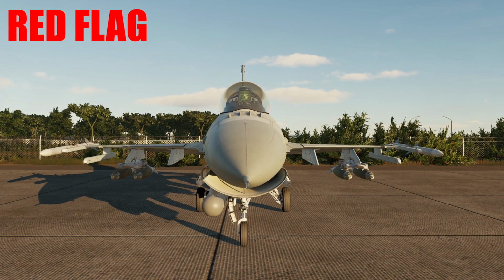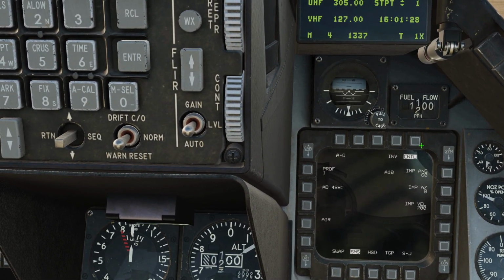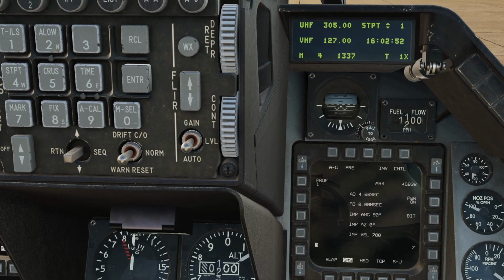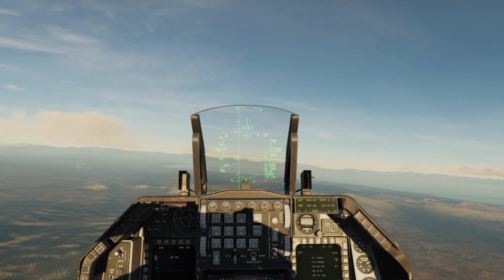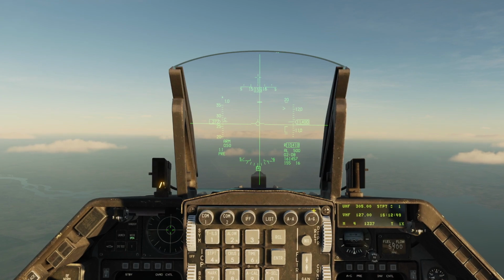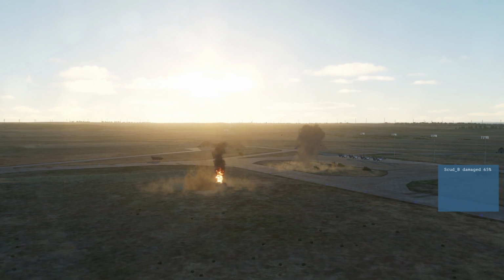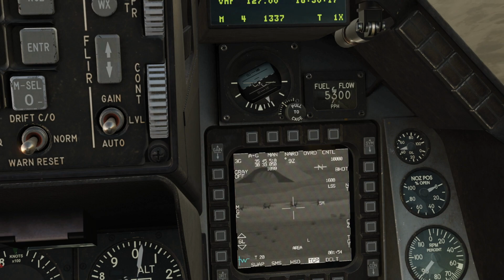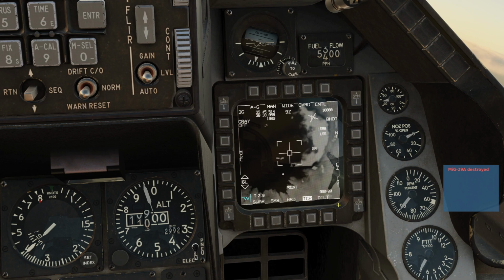DCS WORLD F16C JDAM QUICK TUTORIAL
DCS World f16C JDAM. Quick and Easy Tutorial.
Airfield strike against SCUDS and Parked MIG29s